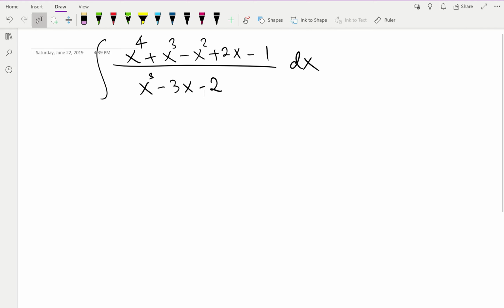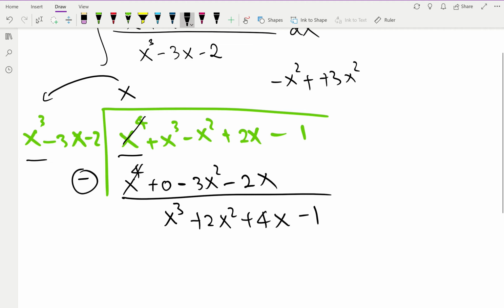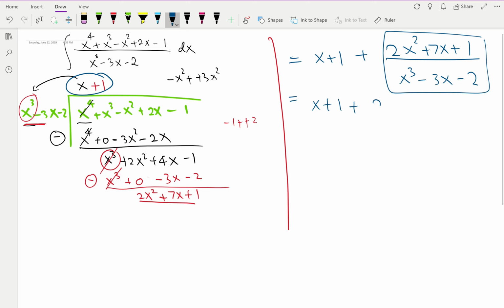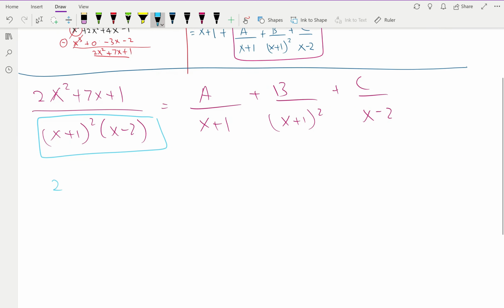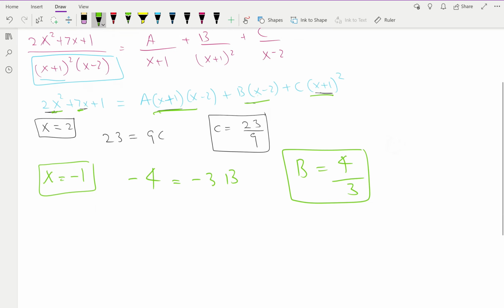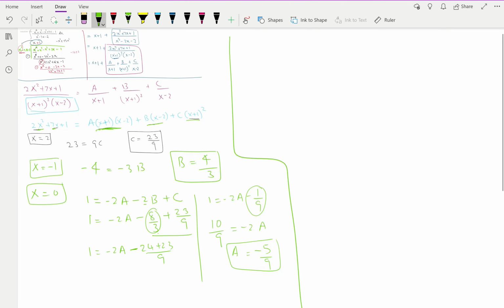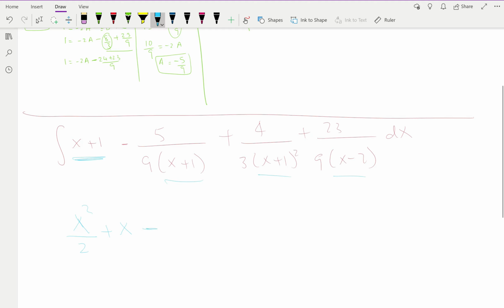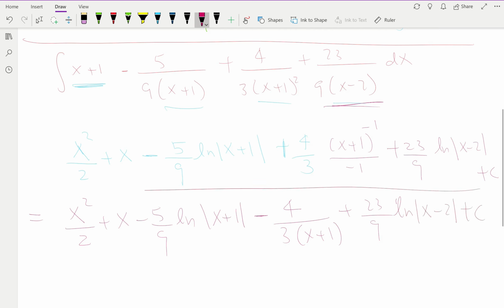Partial Fraction Decomposition - Integrating Examples- Lesson -19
In this video, I will explain how to integrate a rational function, where the numerator contains a higher degree polynomial than the denominator.